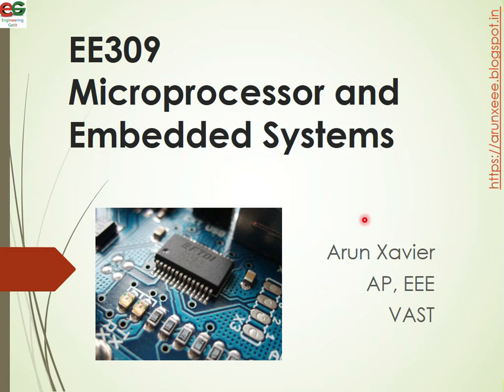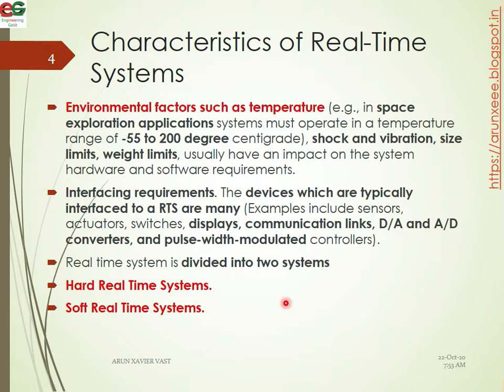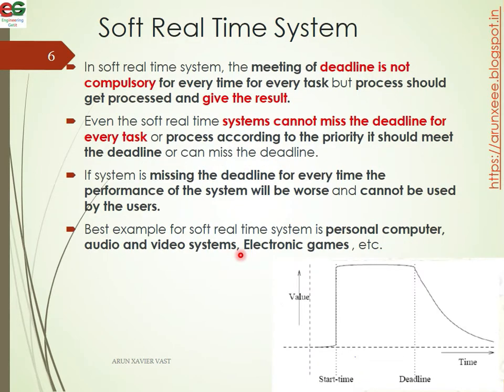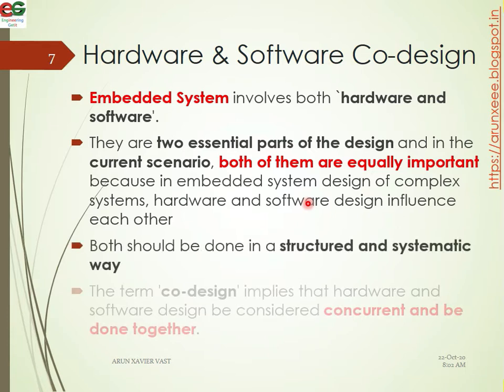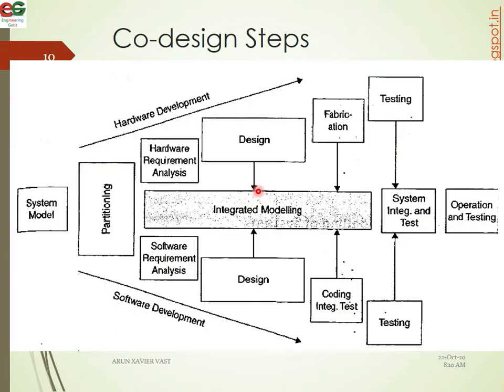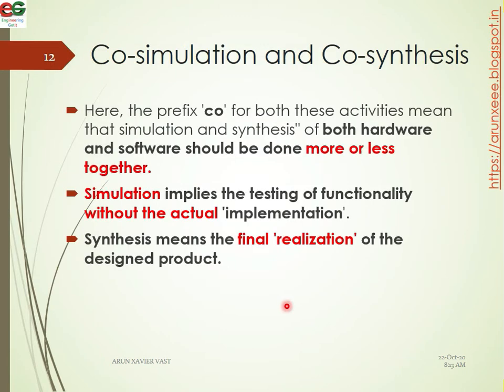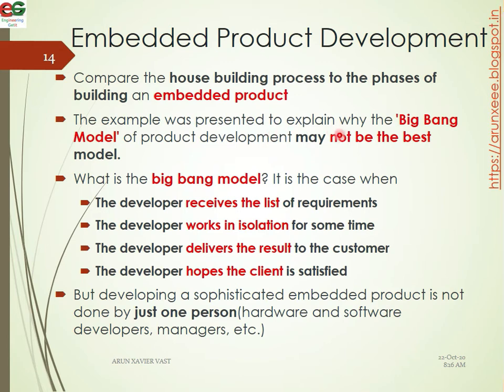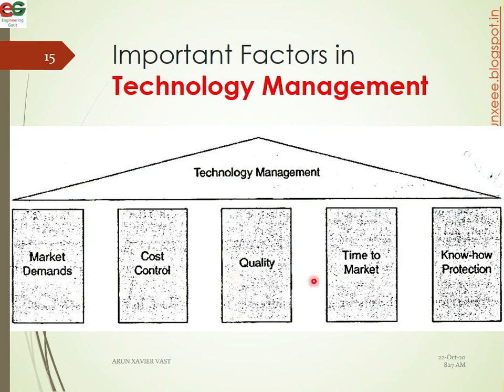EE309 | Module IV | Class 2 | Real Time Systems | Steps in Co-design | Big Bang Model | KTU | S5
- Real Time Systems
- Steps in Co-design
- Big Bang Model
- Embedded Product Development
- Technology Management